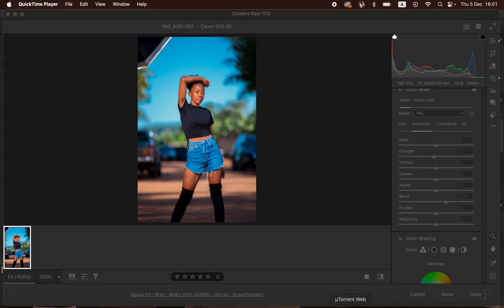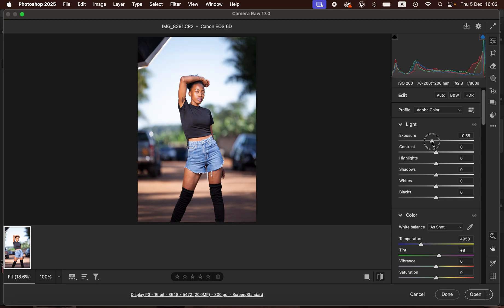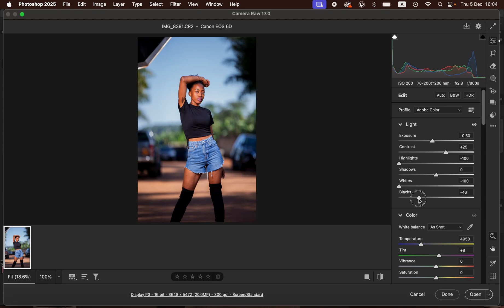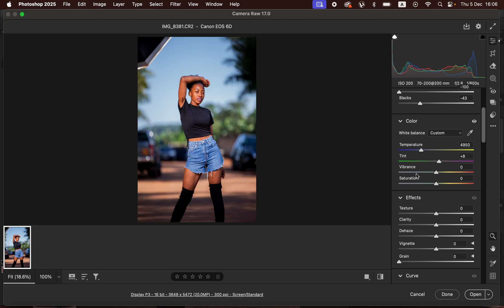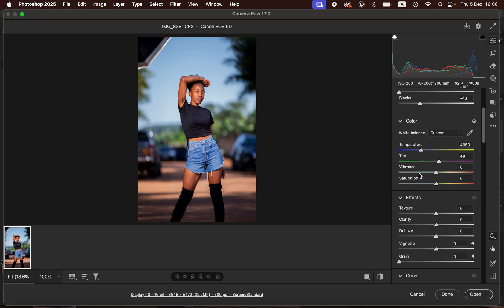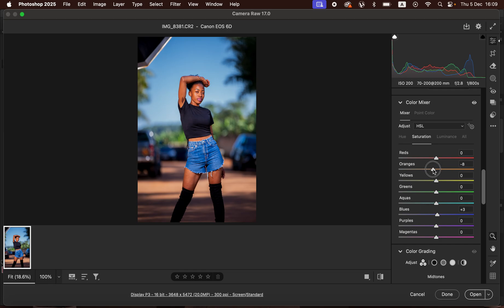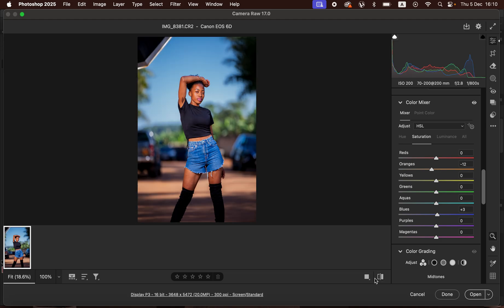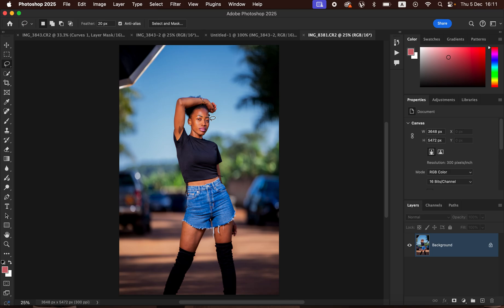How to Edit Raw Photos & Make Them Pop In Photoshop | Camera Raw & Lightroom Color Grading Tutorial